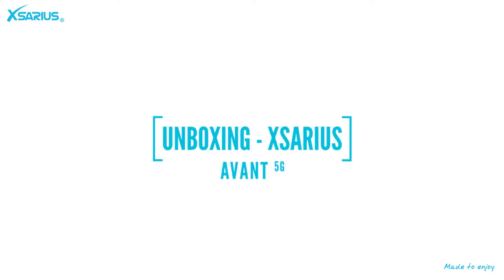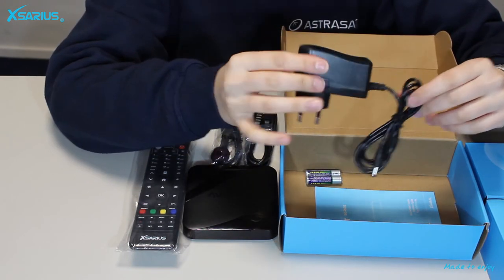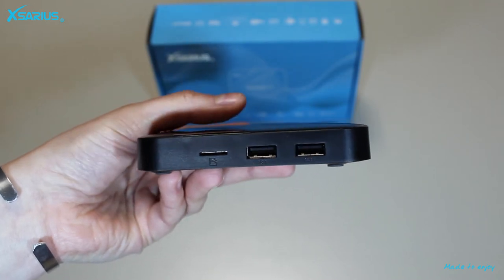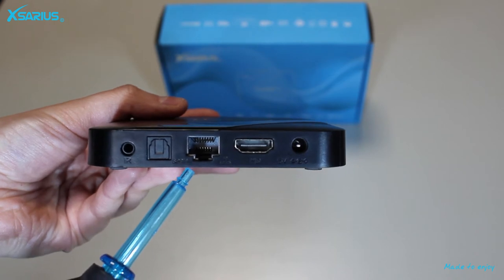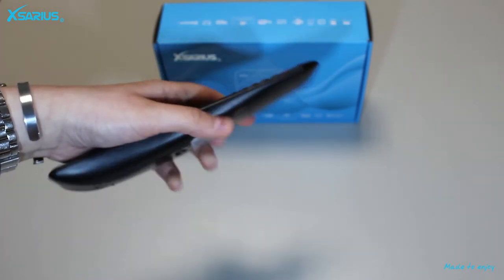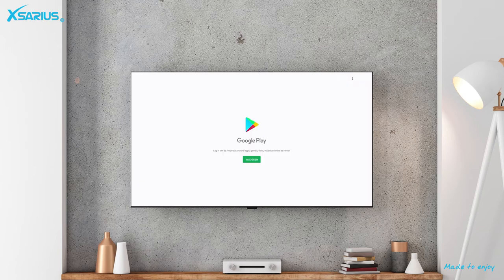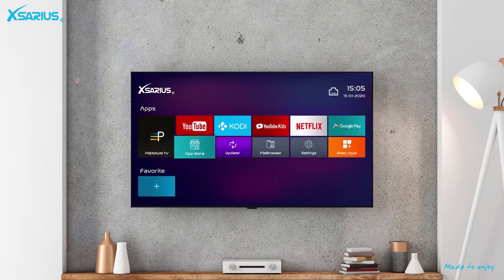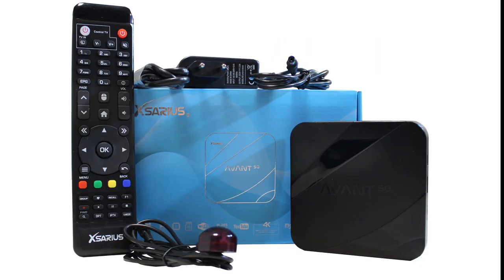Xsarius AVANT 5G - set top box - unboxing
The Avant 5G from Xsarius is an OTT set-top box with the operating system Android 7.1 Nougat. Enjoy optimal 4K UHD quality at any location where an internet connection is possible. Get access to endless apps via the Google Play Store, for even more content on your television. Due to its compact size and the supplied infrared eye you can easily conceal the Avant 5G in your interior.